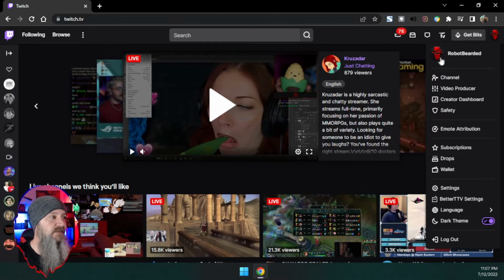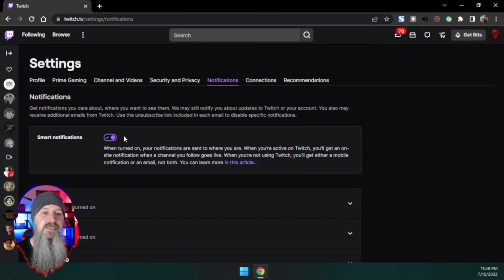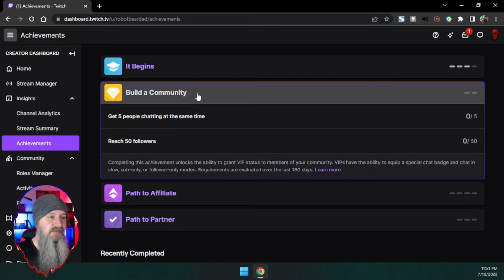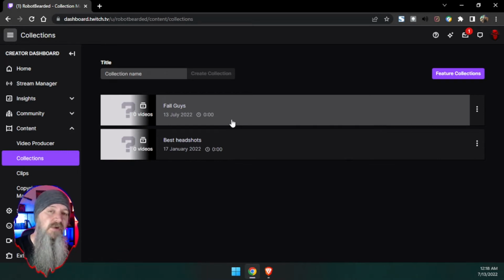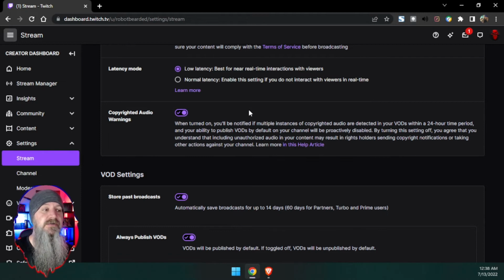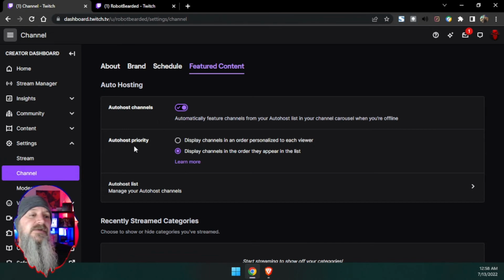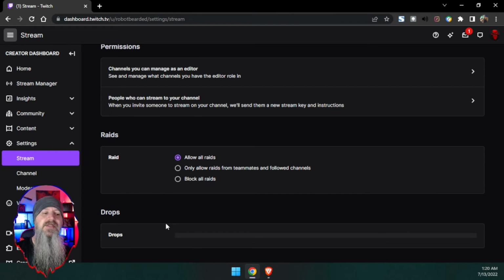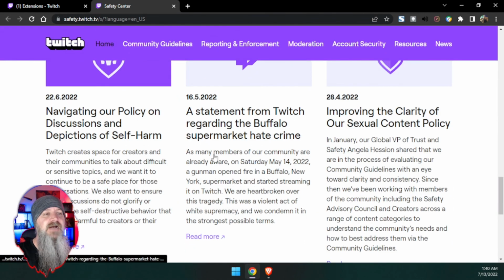Demystifying the Twitch Dashboard (For the Non-Affiliate)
Twitch offers a lot of settings, features and options. Navigating to them and understanding what that mean can be a daunting process. In this full-length tutorial, I cover every point, feature, option and detail found in the Twitch Dashboard.

Don't have time to sit through the entire video? I have it broken up into four smaller chunks.

Chapters
00:00 Introduction
01:24 Accessing the Dashboard
04:49 Settings - Profile
08:25 Settings - Prime Gaming
09:19 Settings - Channel and Videos
11:40 Settings - Security and Privacy
20:47 Settings - Notifications
24:05 Settings - Connections
26:20 Settings - Recommendations
27:25 Home
30:45 Stream Manager
34:05 Insights - Channel Analytics
35:22 Insights - Stream Summary
39:37 Insights - Achievements
44:44 Community - Roles Manager
52:00 Community - Activities
52:54 Community - Followers List
54:36 Content - Video Producer
59:37 Content - Collections
1:03:55 Content - Clips
1:08:00 Content - Copyright Claims Manager
1:12:23 Settings- Stream
1:26:35 Settings - Channel
1:44:50 Settings - Moderation
1:59:15 Viewer Rewards - Drops
2:05:58 Streaming Tools
2:10:00 Extensions
2:18:32 Creator Camp
2:19:42 Safety Center
2:20:40 Outro

► Mic & Boom
► Desktop PC
► Special Item (This Video Only)